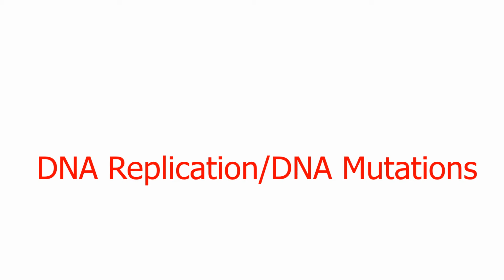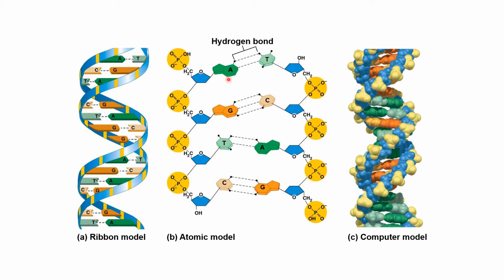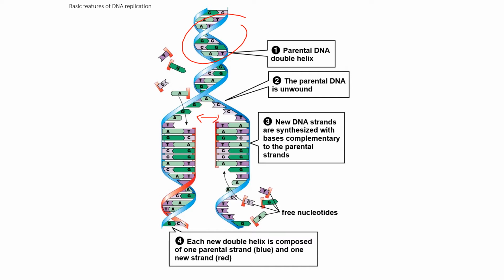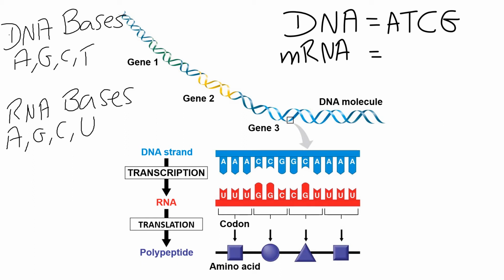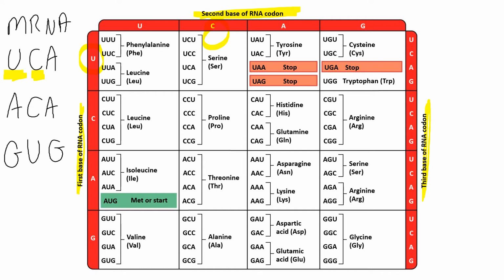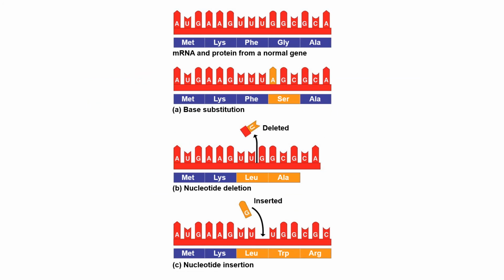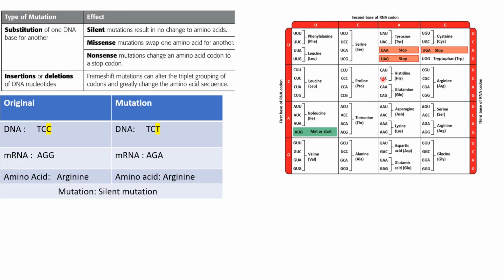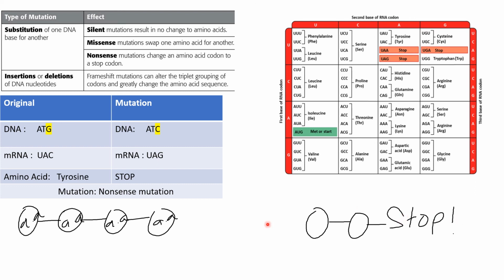DNA Replication and DNA mutations